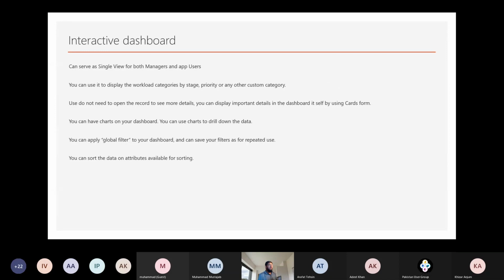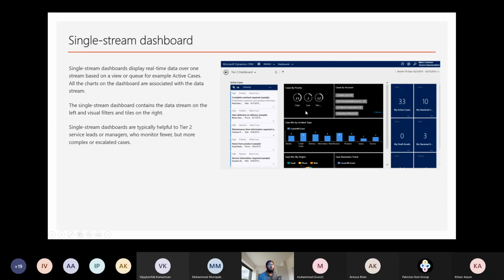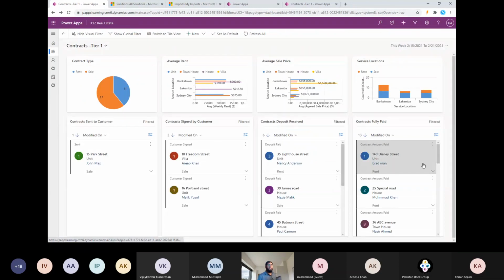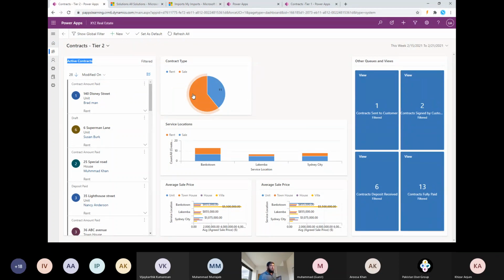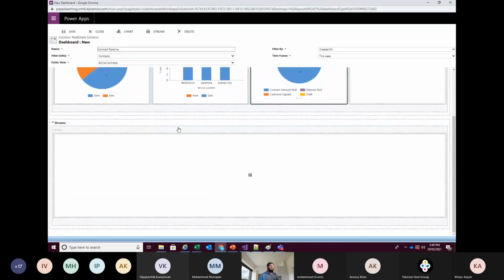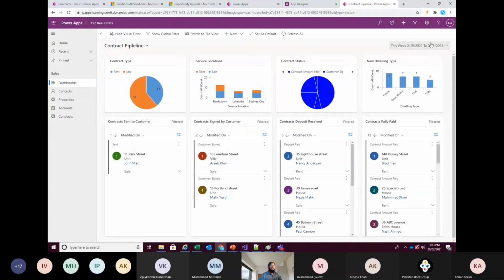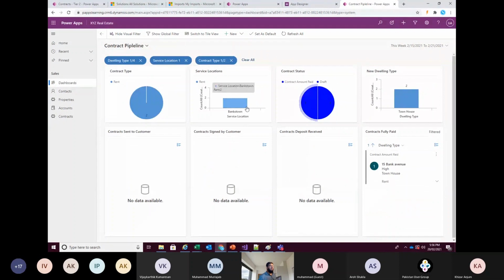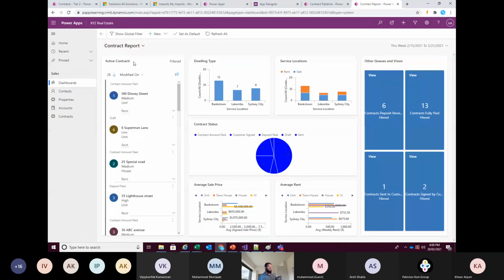Pakistan edition Global Power Platform Event - Interactive Dashboard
Interactive experience dashboards can be a one-stop workplace for app users, such as service reps, to see workload information and take action. They're fully configurable, security-role based, and deliver workload information across multiple streams in real time. Interactive dashboard users don't need to page through the application looking for a particular record; they can act on a it directly from the dashboard.